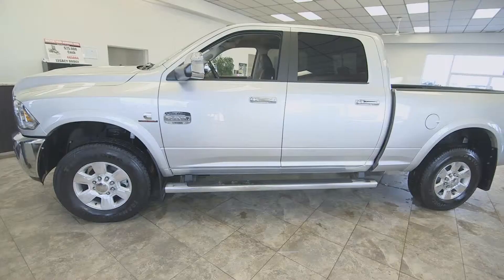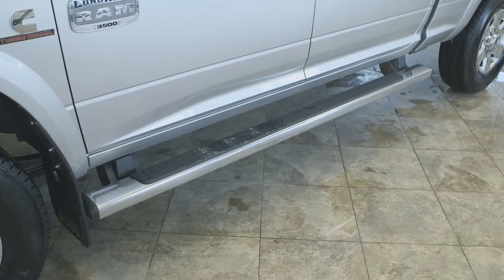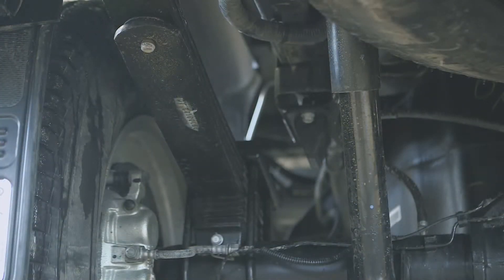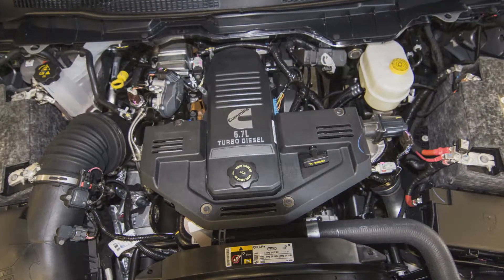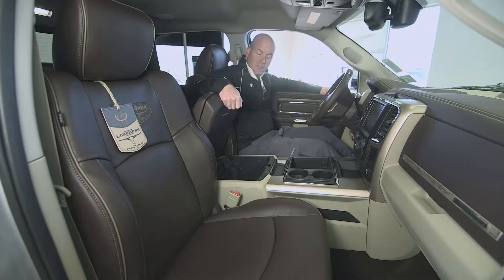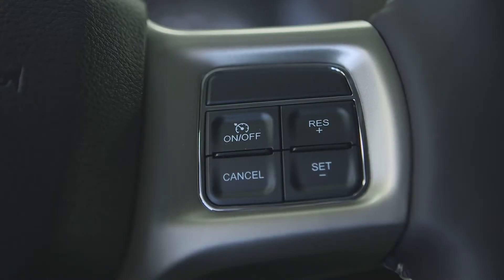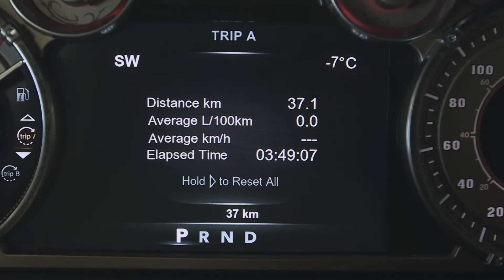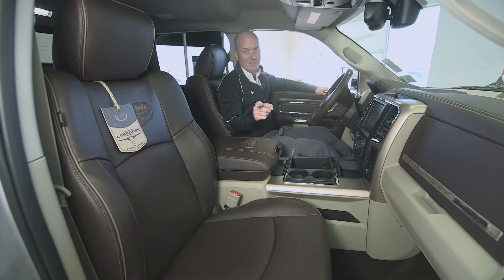2015 Ram 3500 Specs and Review | Alberta, Canada Ram Dealer | Legacy Dodge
Jim from Legacy Dodge takes viewers around the 2015 Ram 3500 truck. This model comes with trailer tow mirrors, running boards and keyless entry. It has a leaf spring suspension in the rear and can haul up to 4,000 pounds. Under the hood is a 6.7L Cummins® turbo diesel engine with up to 365 horsepower and 865 lb-ft of torque.

Inside the 2015 Ram 3500 you will find a lot of storage with heated and ventilated seats and a heated steering wheel. Also featured is an 8.4-inch touchscreen with navigation. The truck includes automatic headlights, cruise control, auto-dimming mirror, rain-sensing windshield wipers and the biggest in-cluster display in the industry at seven inches. Inside the console is a media centre that includes USB ports and SD card slot. This truck is also equipped with a regular 110-volt power plug-in. Stop by Legacy Dodge and talk to Jim about this model or another truck. Remember that your legacy starts here.

Legacy Dodge
324 Gregoire Drive
Fort McMurray, AB
T9H 3R2
Canada